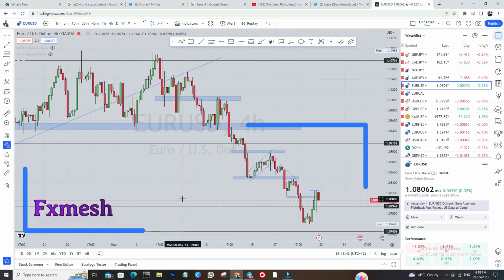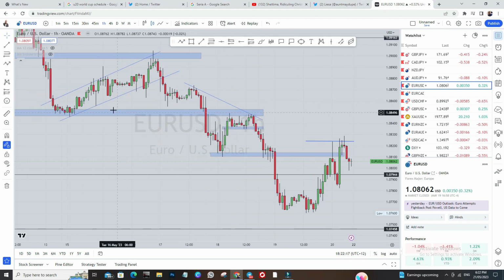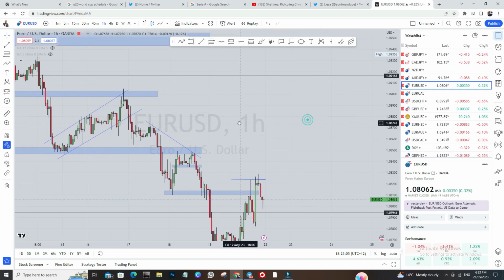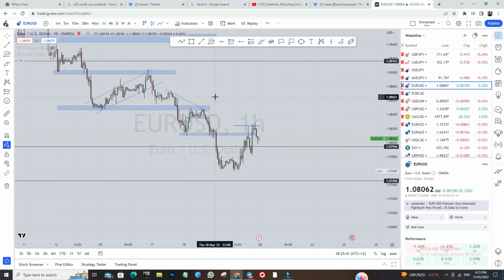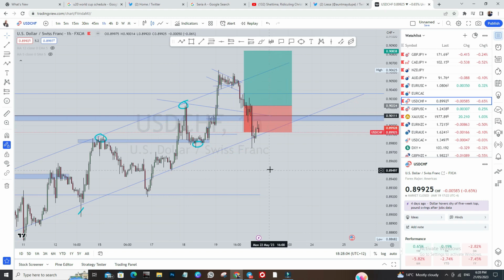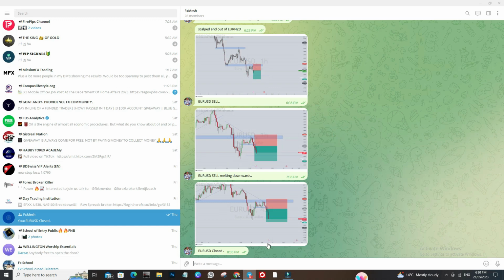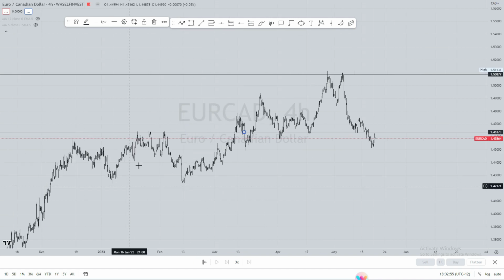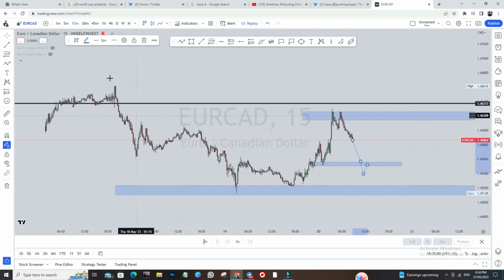EURUSD ANALYSIS May 20th 2023